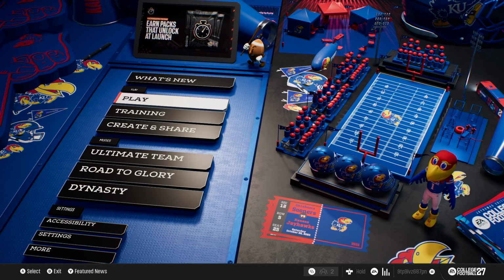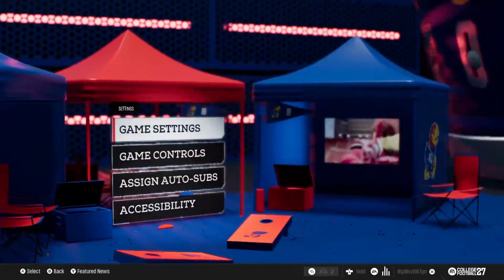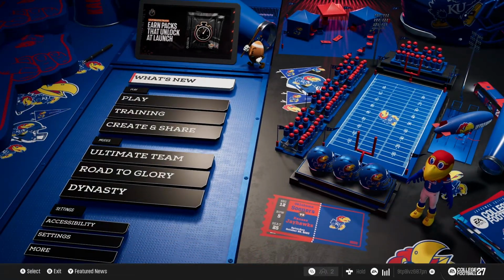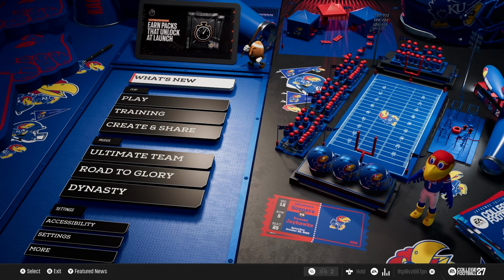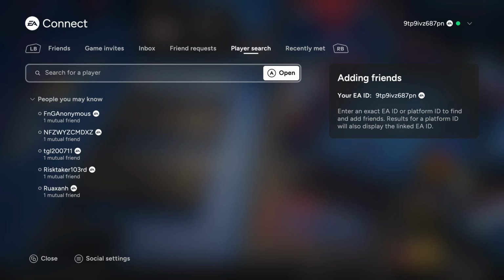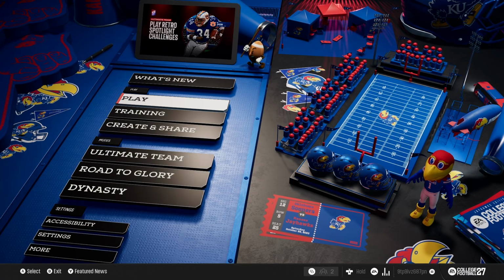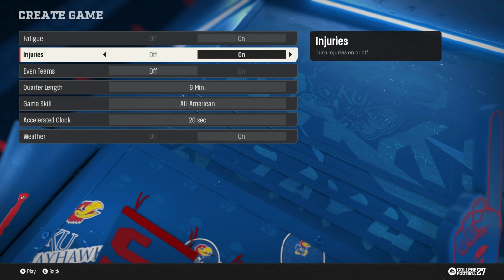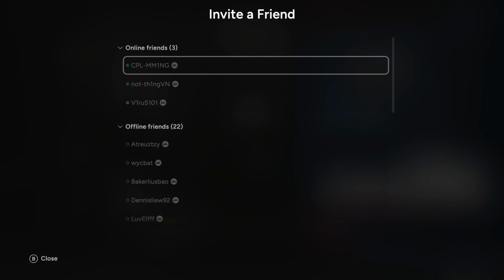How to Play Crossplay with Friends Online in College Football 27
in this video, i show you how to play online with friends across different platforms in college football 27. you'll learn how to enable cross-play, add friends using your ea account, invite them to your session, and start multiplayer matches together on ps5, xbox, and pc. Did this video help? Thanks!